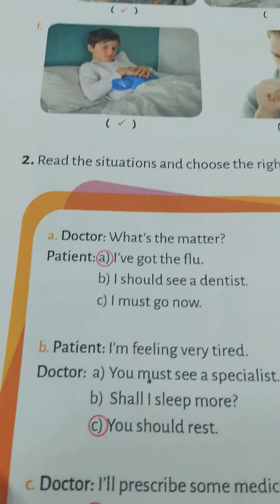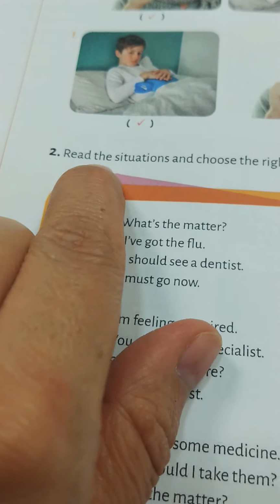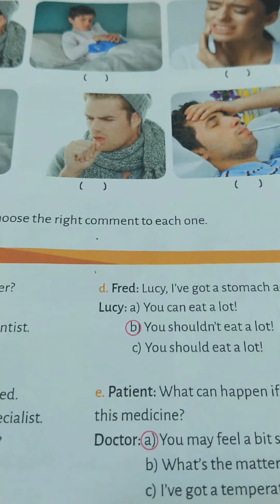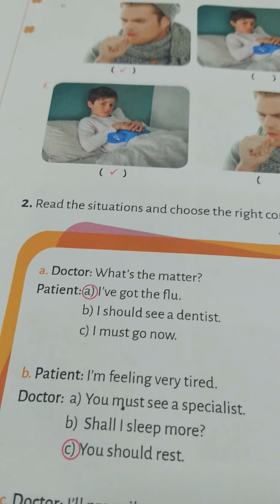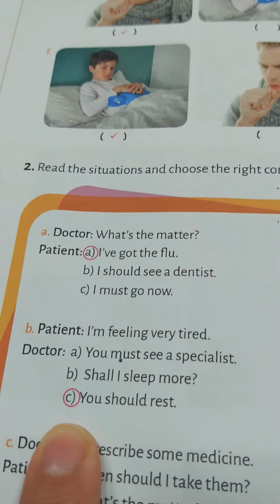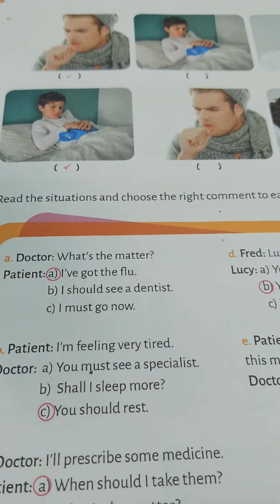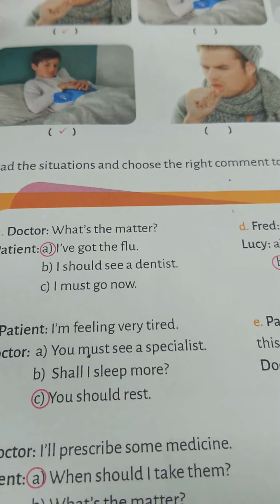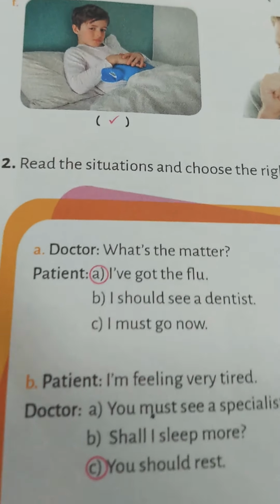5° ano B / 24.04.20 / INGLÊS - TEACHER EVELYN / LIÇÃO 29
The Bridge Corrections